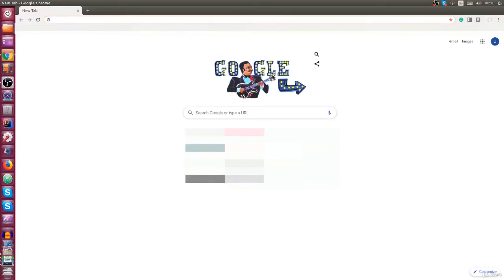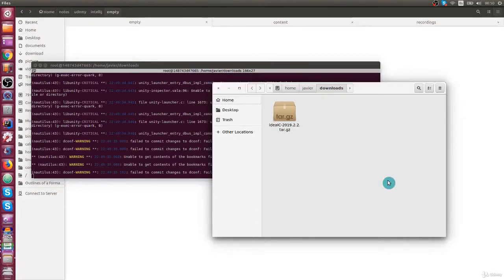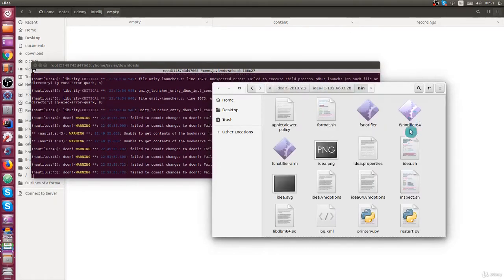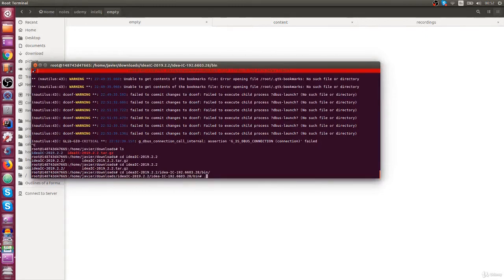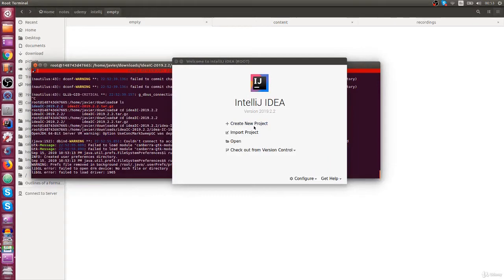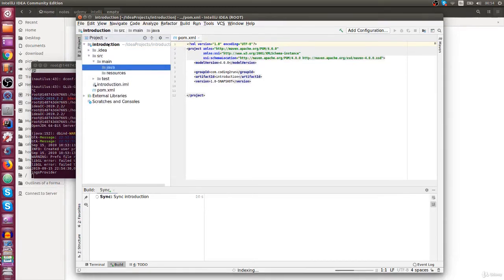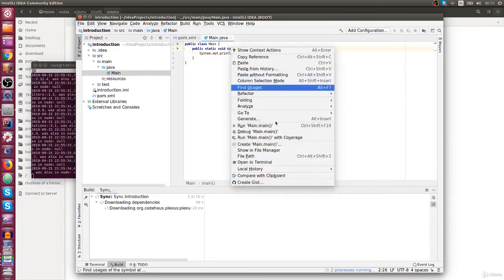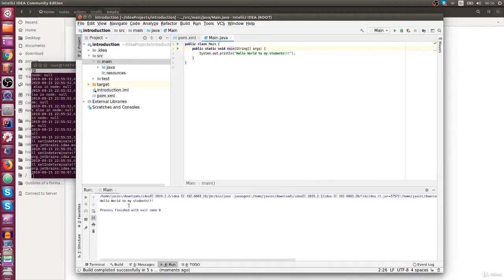3.1 Installing in Linux